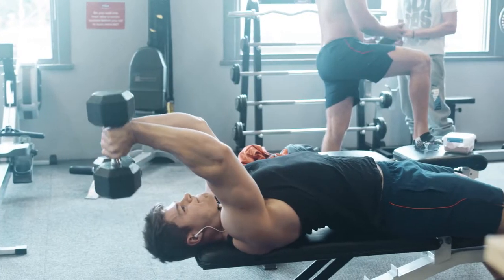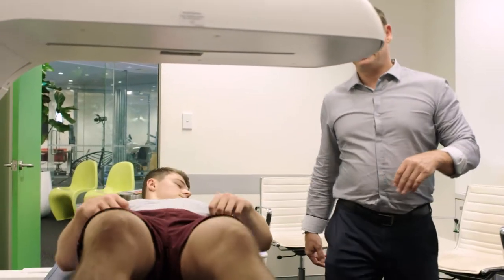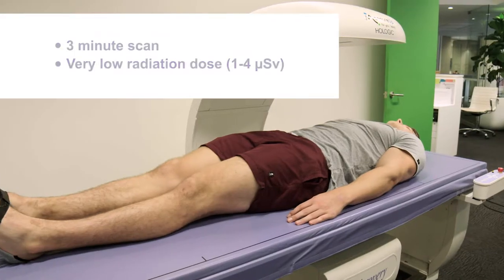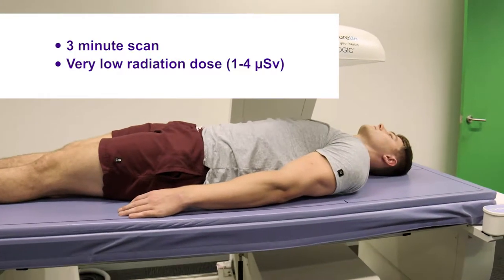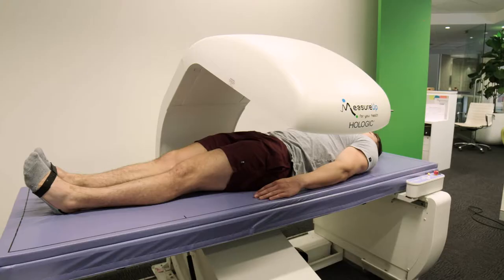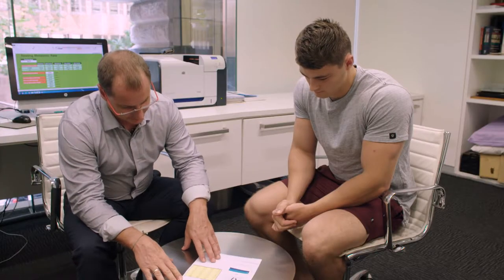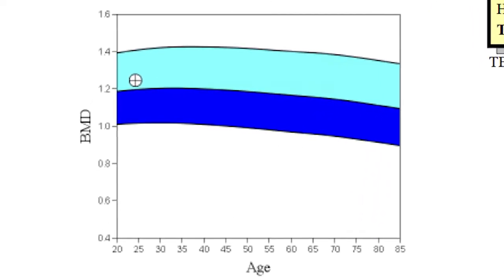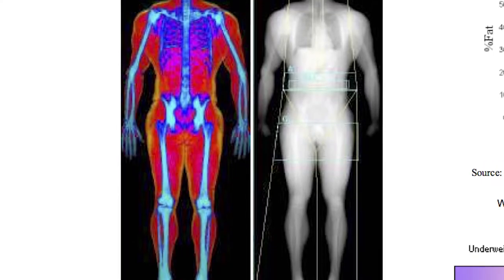DEXA SCAN | CUTTING-EDGE TECHNOLOGY AND THE GOLD STANDARD FOR BODY COMPOSITION ANALYSIS